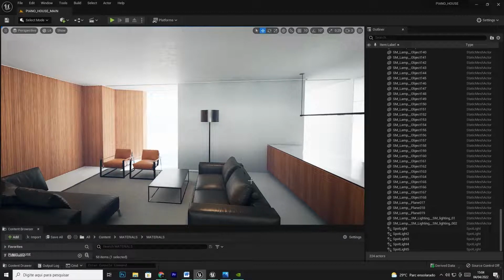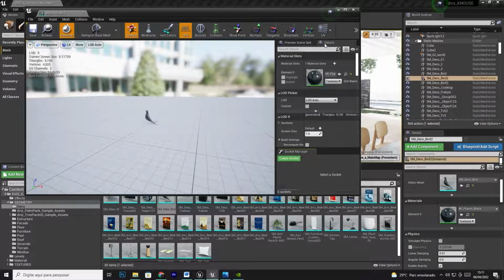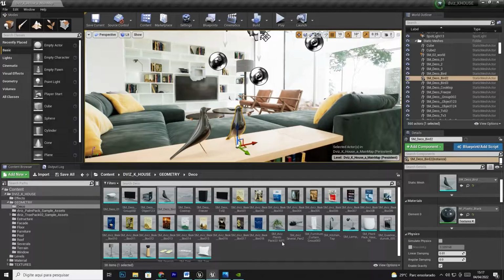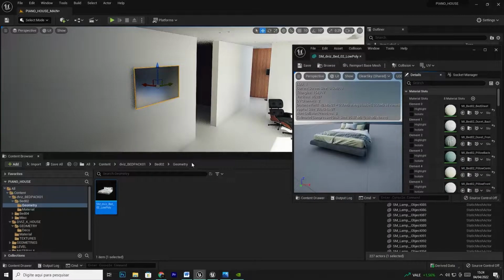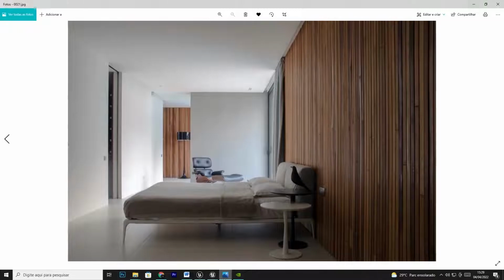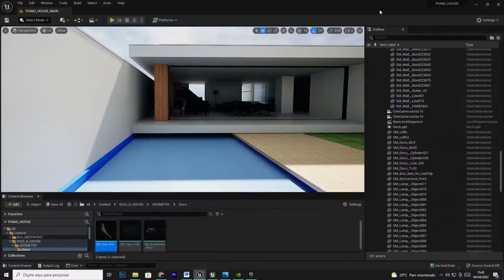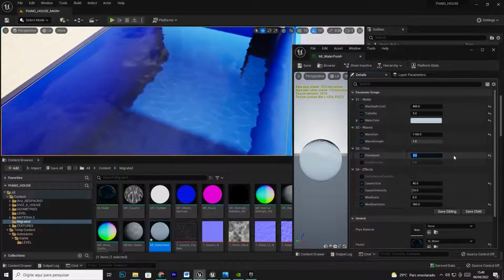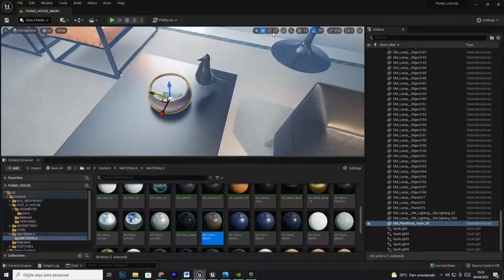13 11 Migrate